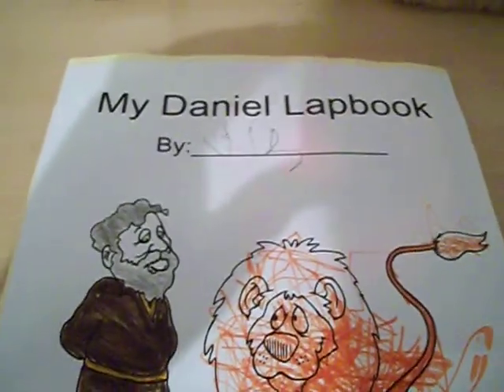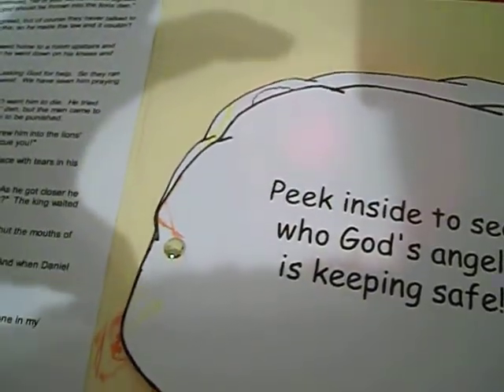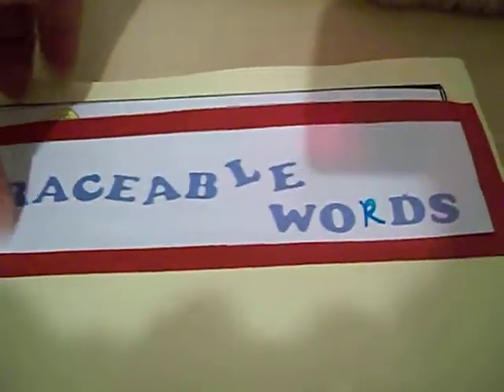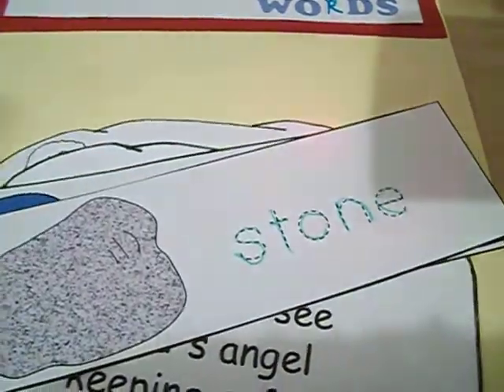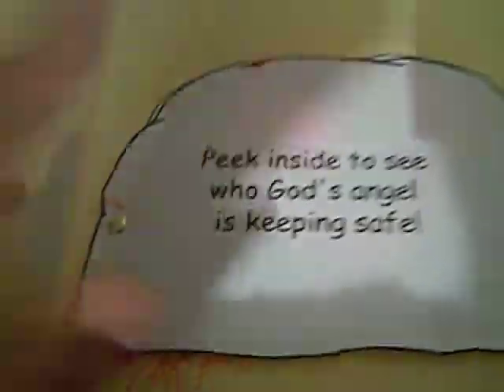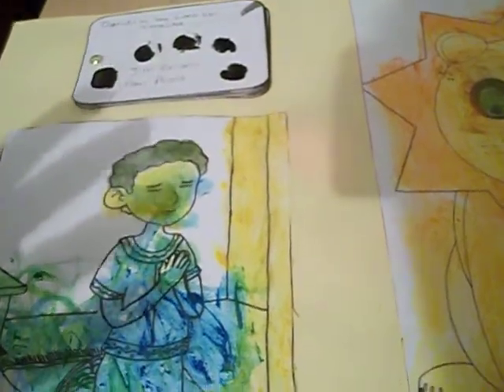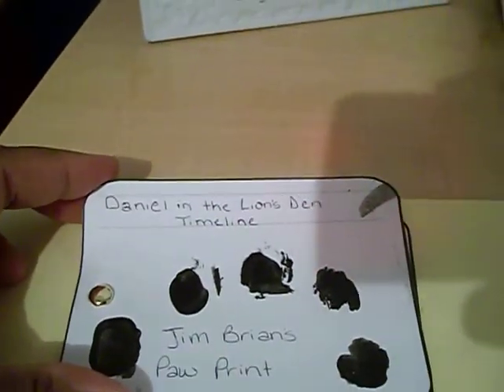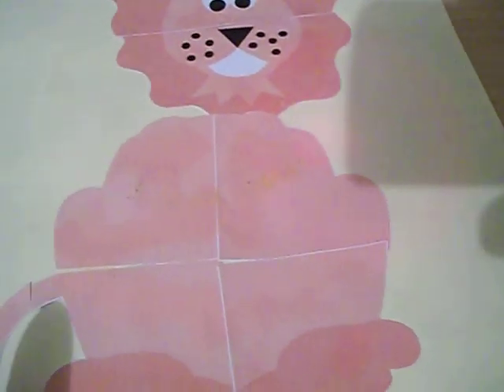Letter D Lapbook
D is for Daniel